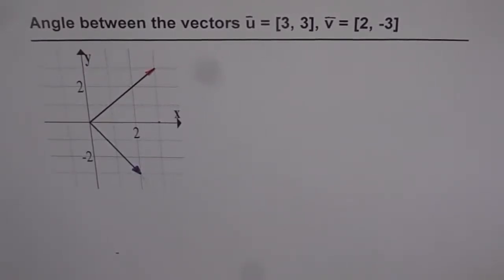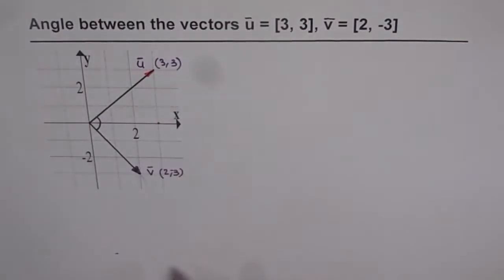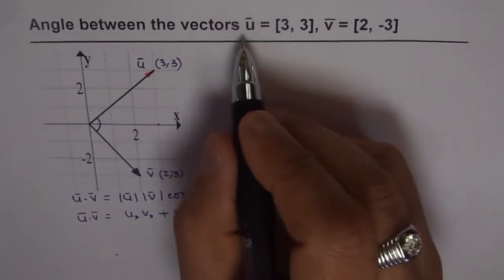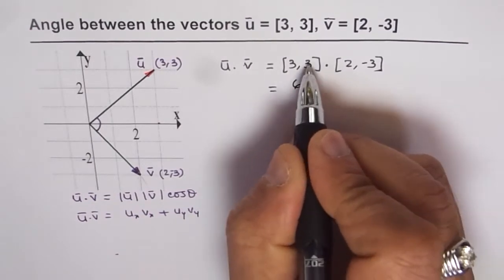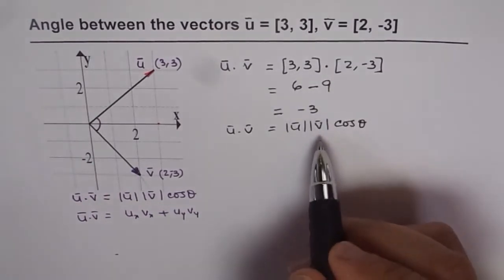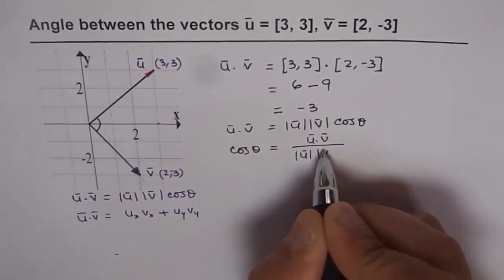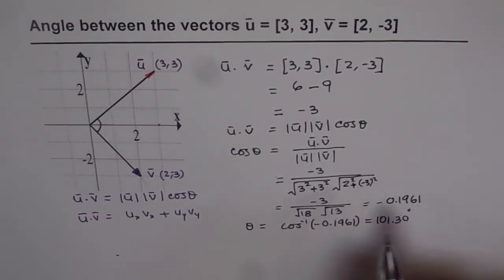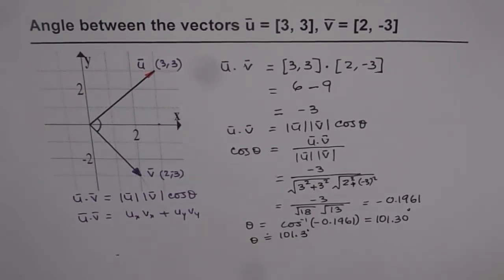Find Angle Between Vectors - EDEXCEL - GCSE